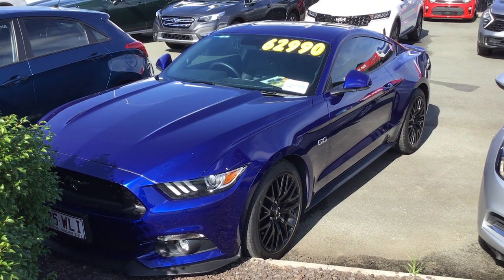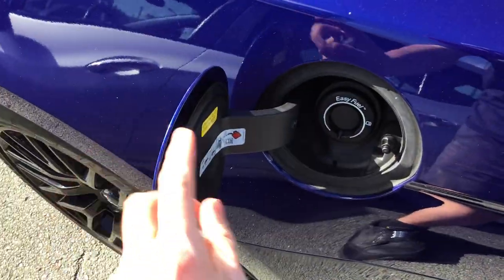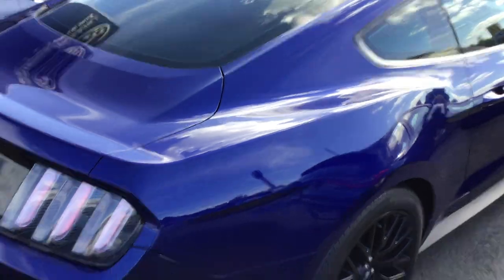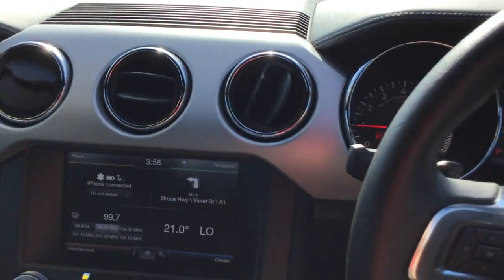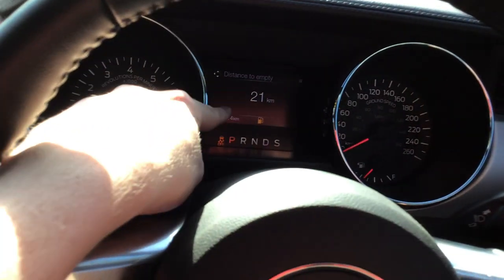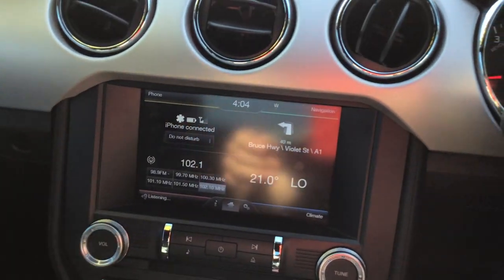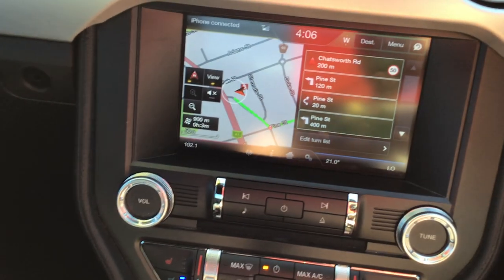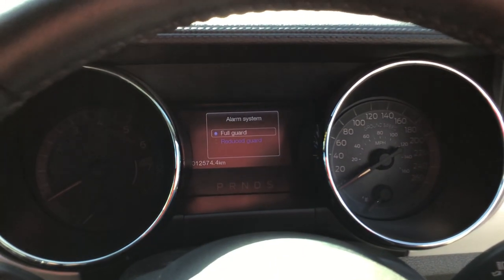4/16 came to Australia 🇦🇺 6/16 Ford Mustang GT in deep impact blue traveled 12’574 Kilometres